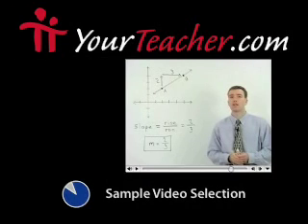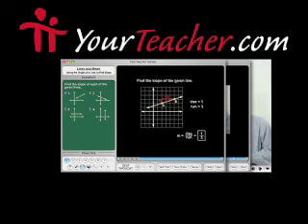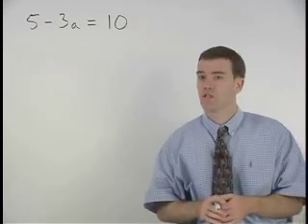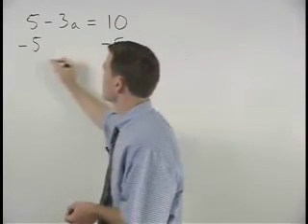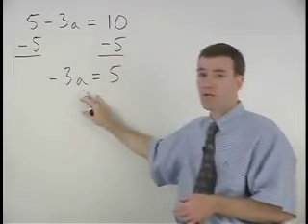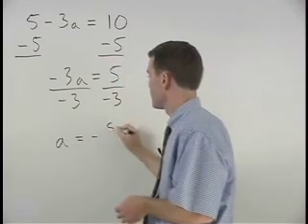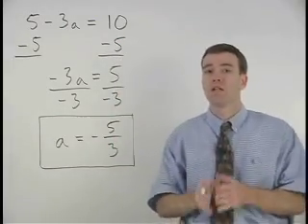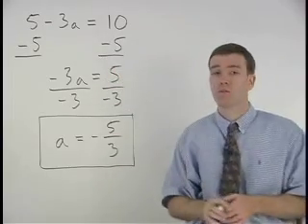Prentice Hall Mathematics - MathHelp.com - YourTeacher.com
MathHelp.com - offers 1000+ online math lessons matched to the Prentice Hall Mathematics textbooks. Get the exact help you need instantly - just click on the picture of your textbook, enter your page number, and launch the lesson from YourTeacher.com that matches your textbook lesson. Every lesson features video examples, interactive practice, multiple choice self-tests, and more.